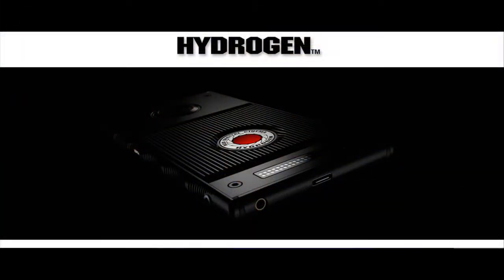Red Hydrogen One Smartphone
Give you my thoughts on Red's new Smart phone and why they maybe using this type of format.